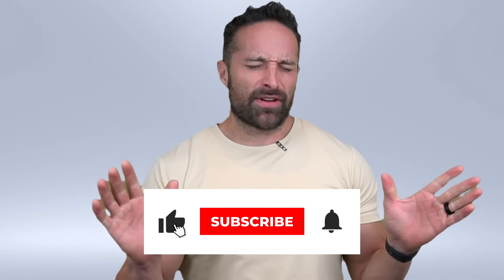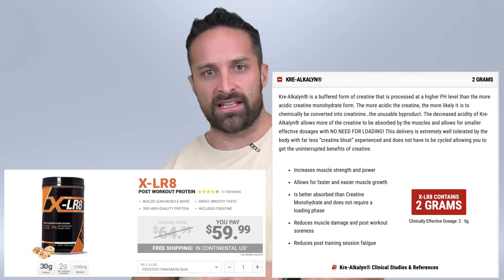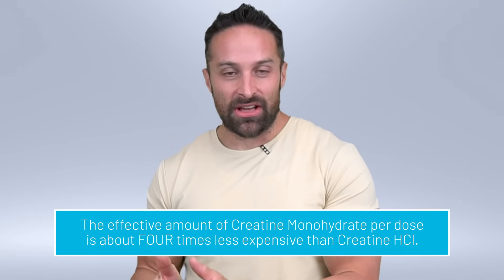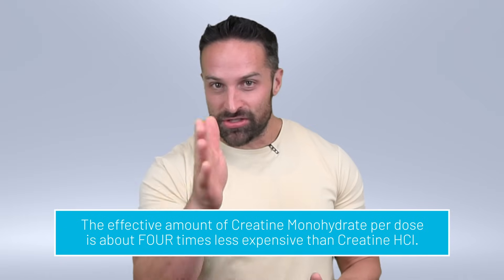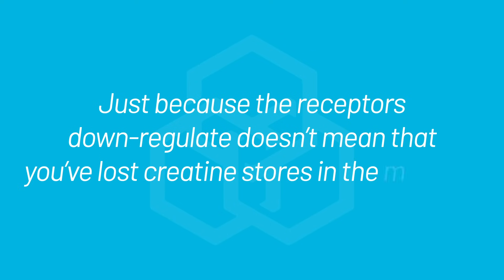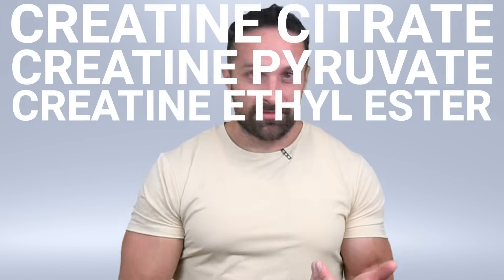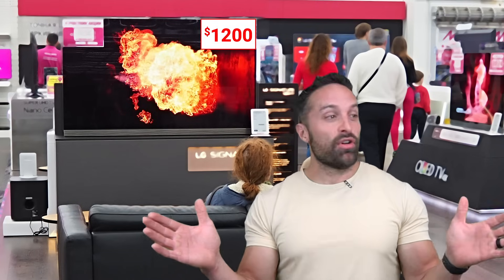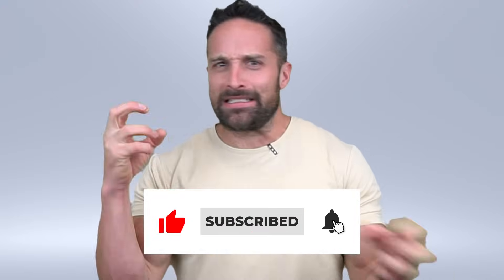Creatine HCl Versus Creatine Monohydrate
It feels like you guys have been sending me messages about Athlean X since I started this whole YouTube thang and the time has FINALLY come to jump into it.  Are you tired of bloating, stomach issues and too much sediment in your small intestines?  Well this is the video for you ladies and gents. Let's talk about creatine, the different types and why you should or shouldn't throw dollars at them just because they have neato letters at the end of their name.